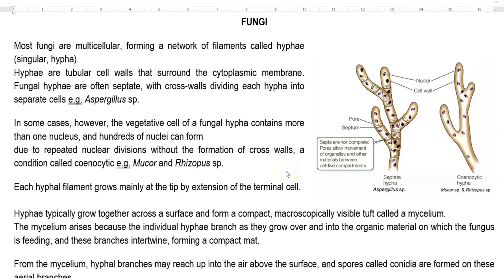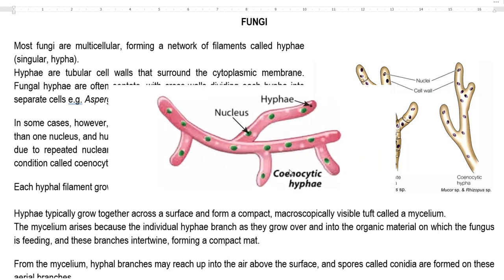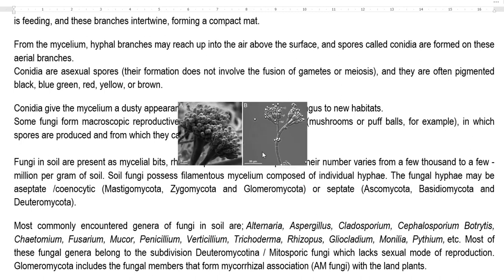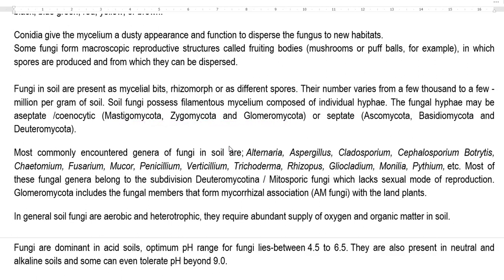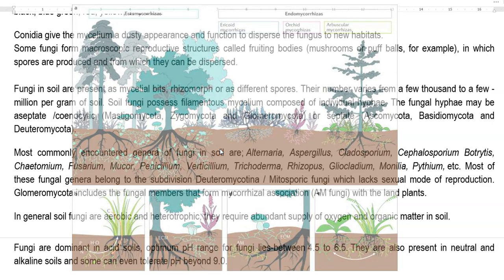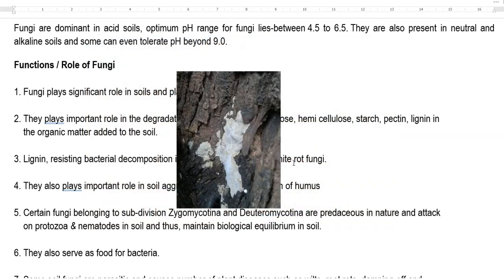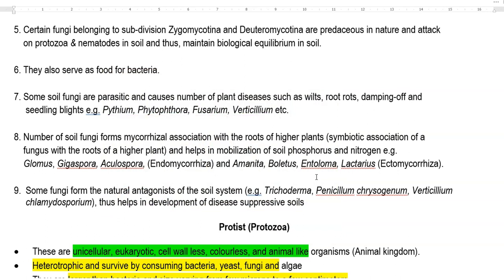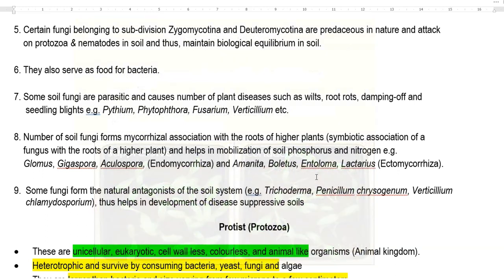S&AM Unit 1 Lect 6